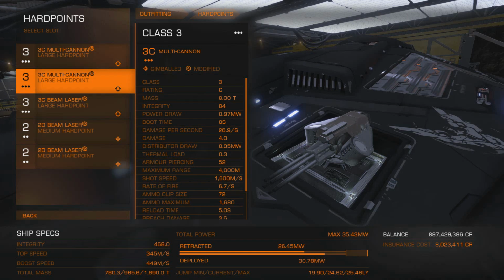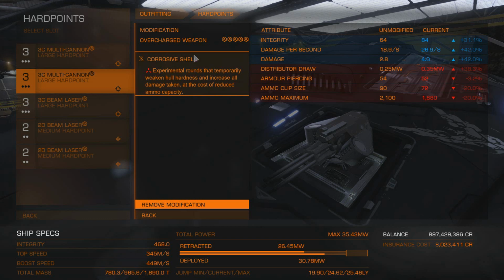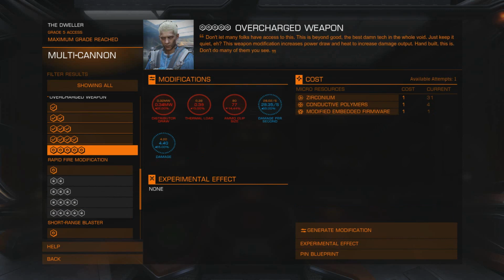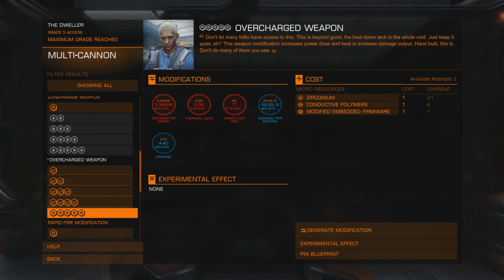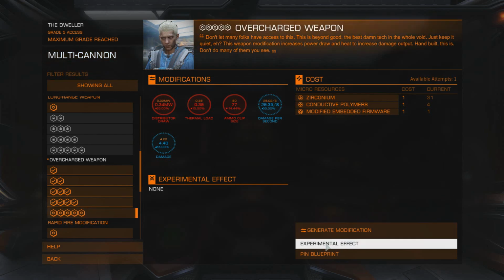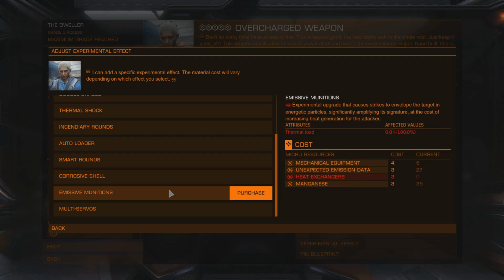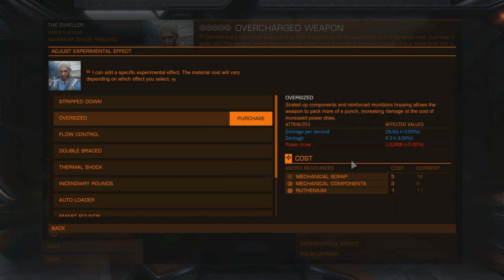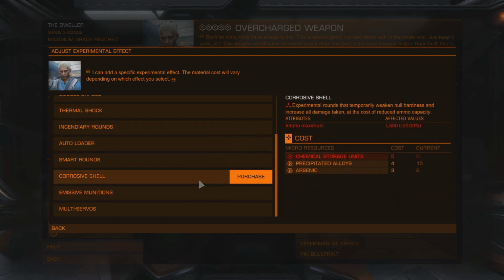ED 3.0 Beta Engineering: Converting G5 Overcharge LG Multicannon to new system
I looked at converting my G5 Large Multi Cannon to the new engineering system, but the mats wouldn't let me. :)

I still went through the possible changes and took a look at Experimentals.